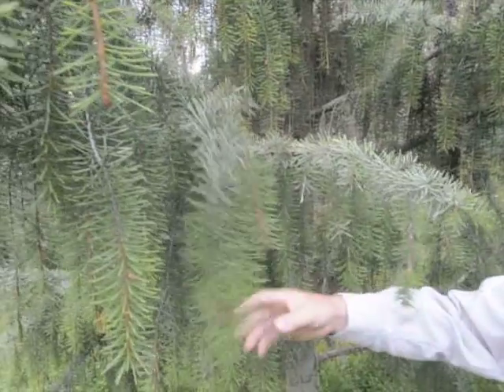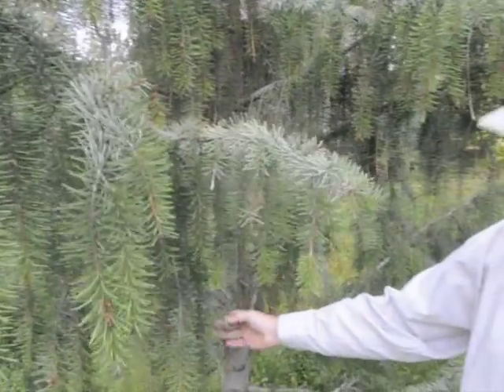Brewers Weeping Spruce Tree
Native to the northwestern united states, this slow growing member of the spruce family has an attractive pendulous growth habit. Picea breweriana is becoming rare in the wild.